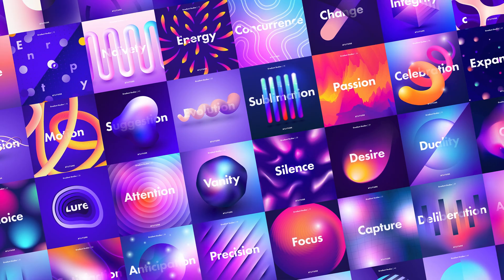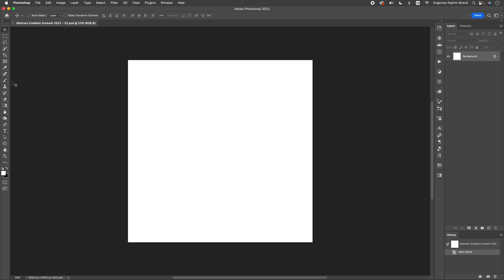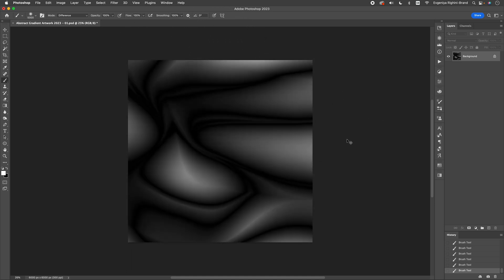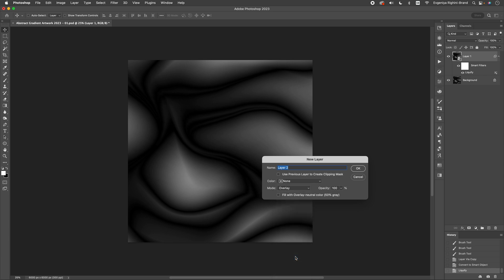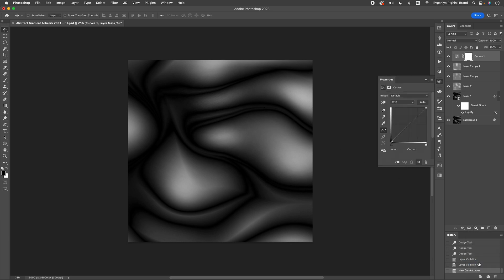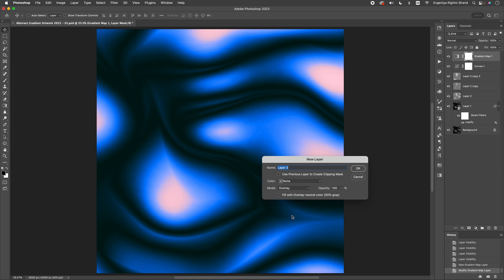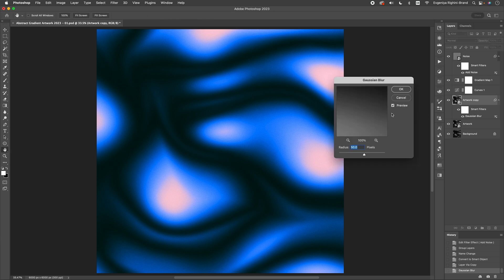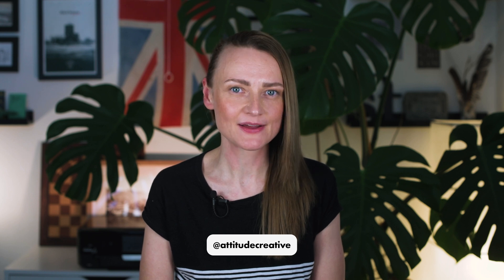Step-by-Step Guide to Creating Organic Abstract Gradient Artworks in Adobe Photoshop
Are you looking to create beautiful abstract gradient artworks or backgrounds in Adobe Photoshop? In this step-by-step tutorial, you'll learn a fun and simple experimental technique for creating unique eye-catching organic artworks that can be used as wall art prints, digital wallpapers, backgrounds for social media graphics, or incorporated into graphic design, branding or packaging projects!

With easy-to-follow steps and helpful tips for working smart and non-destructively, you'll be able to experiment and create your own beautiful gradient designs and customise them to your liking!

Whether you're a graphic designer, artist, or just looking for a fun new project and technique to explore, this tutorial is for you! So have fun experimenting, and be sure to tag us on Instagram @attitudecreative to show us what you've created!

Chapters:
0:00 Introduction
1:08 Document Setup Tips
1:50 Creating the Base for the Artwork
3:38 Developing the Composition
with the Liquify Filter
4:43 Adding More Contrast
 to the Shapes
6:46 Adjusting the Tones
with Curves
7:20 Coloring
8:21 Texturing
9:24 Blurring & Finalising
 the Artwork
11:31 Conclusion

If you are looking for a thorough and structured learning experience, personal guidance and project feedback, be sure to check out our online courses available on Teachable or Skillshare